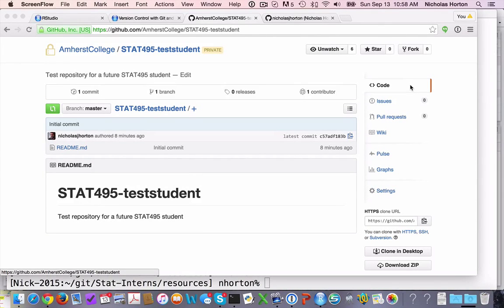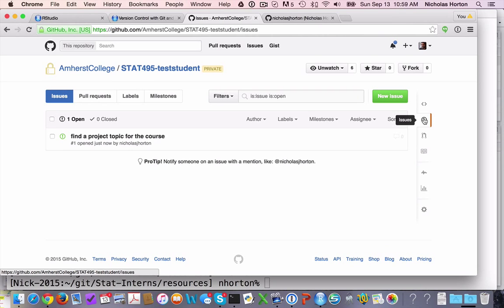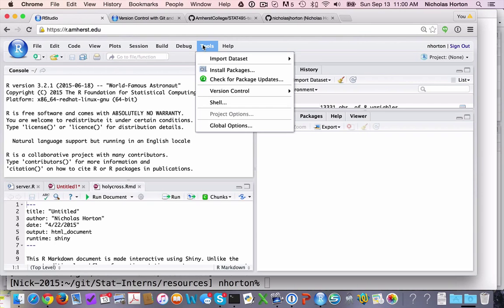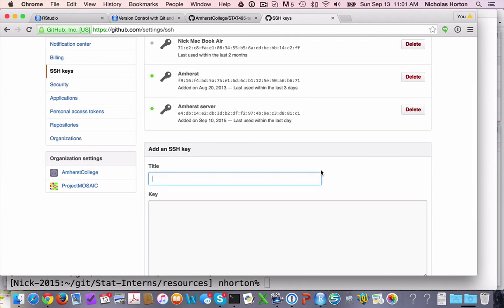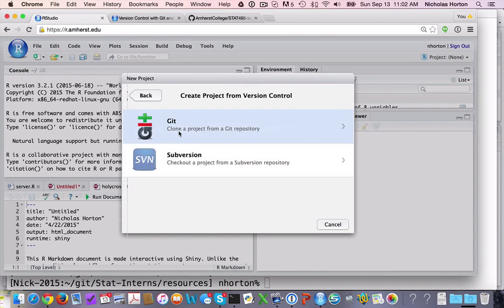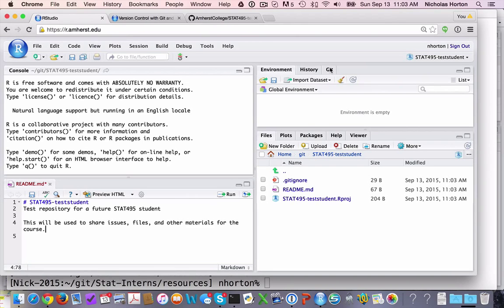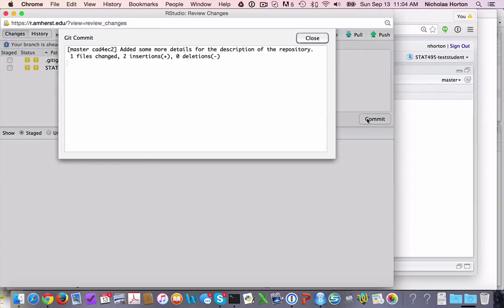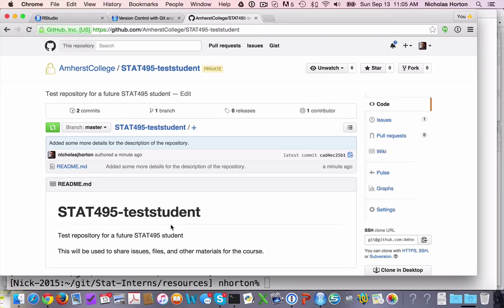Using Github with the Amherst College RStudio server